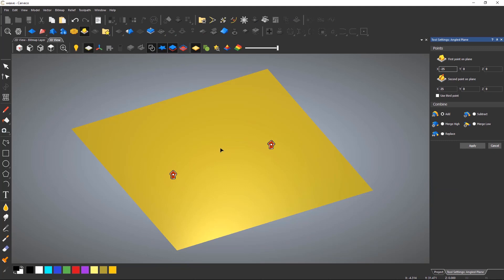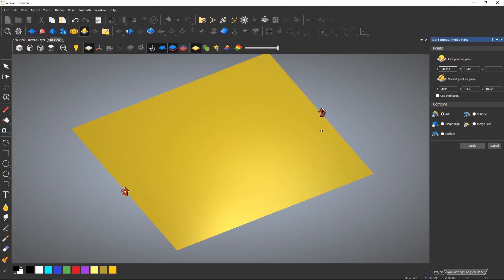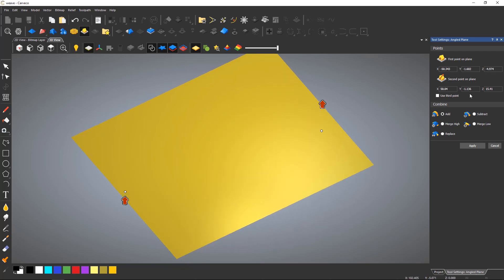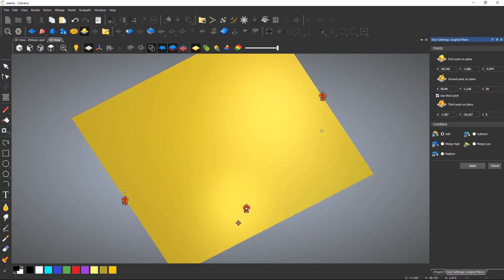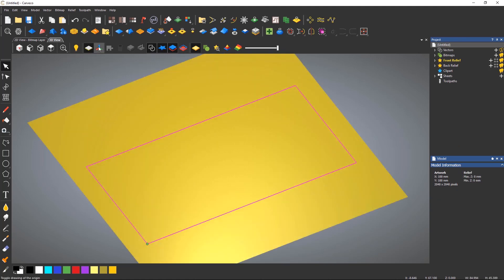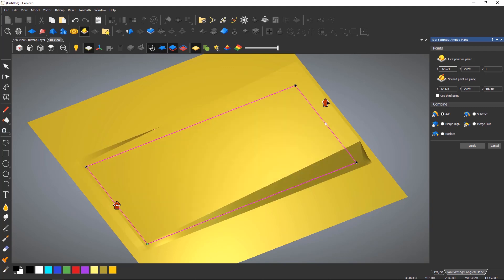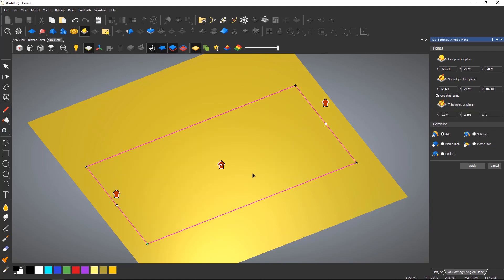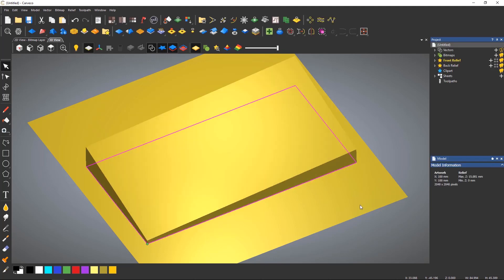19: Getting Started in Carveco: Angled Plane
This Carveco getting started guide will explain how to use the Angled Plane tool.